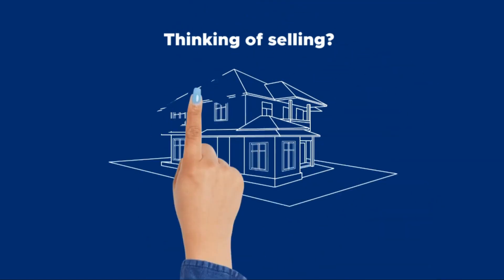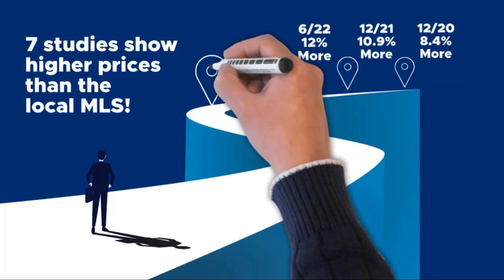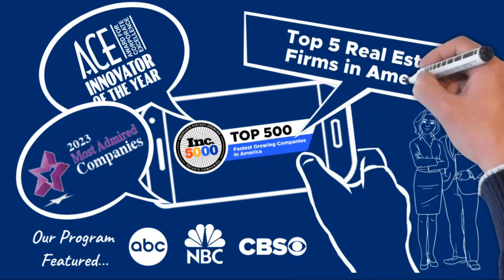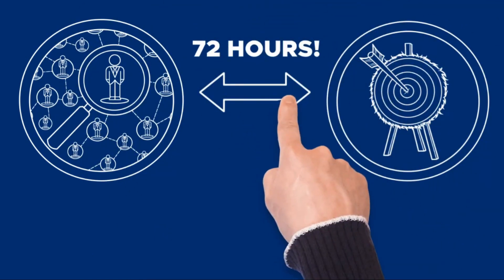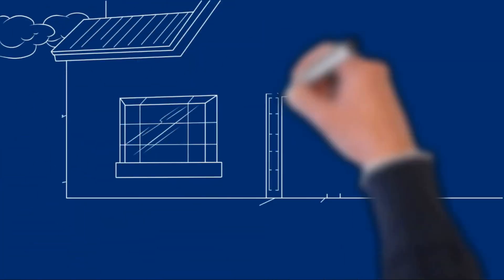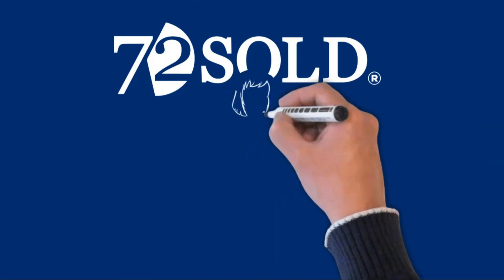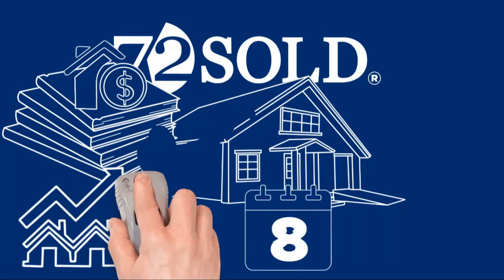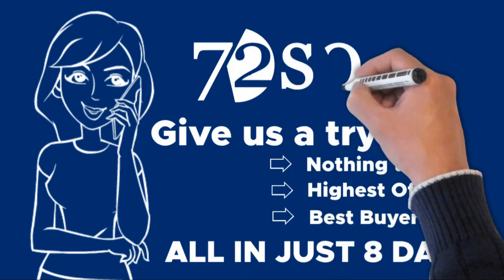72SOLD Program Overview Baptiste Realty Group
*Pricing is subject to change without notice. We do not work for, or represent the sellers in this virtual tour video and have no control over their pricing and incentives.

Thank you for the support!  Everything in this video is based on information we learned from online resources, our own experiences, and books we have read.  Please do your own research before making any important decisions.  You and only you are responsible for any and all marketing decisions you make.